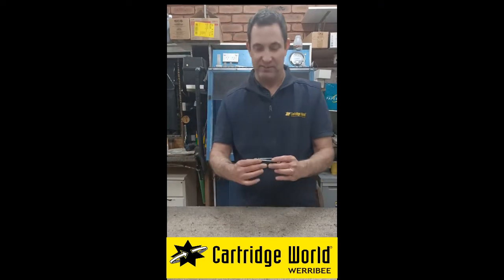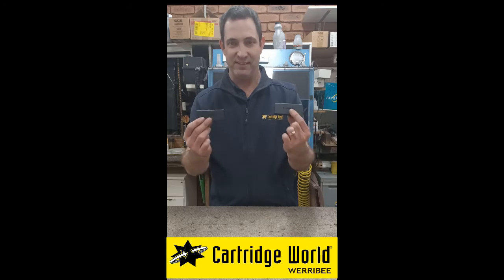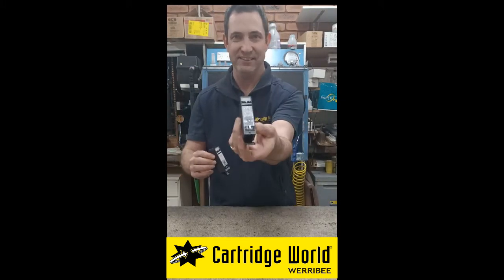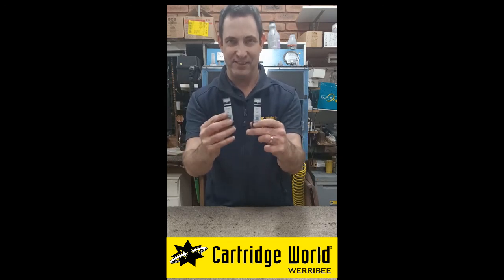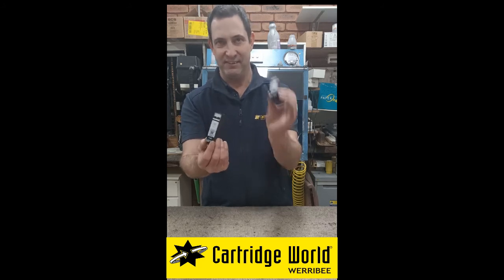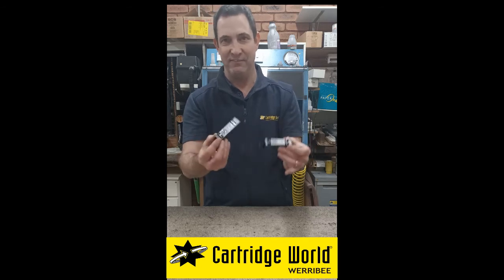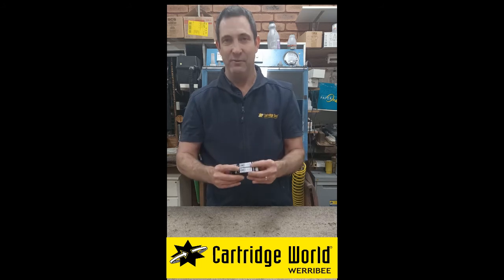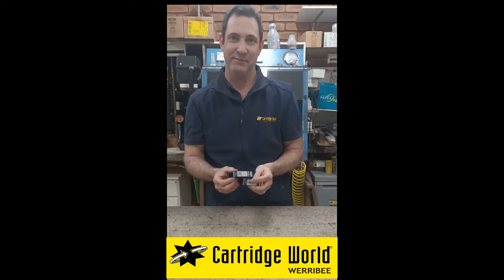Differences between XL and Standard cartridges explained by Cartridge World Werribee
In this Tech Talk, Matthew provides information on the differences between XL and Standard cartridges.